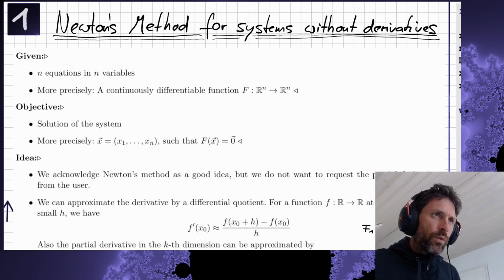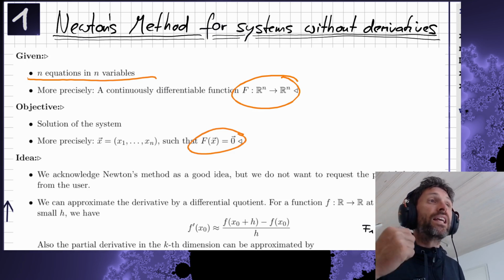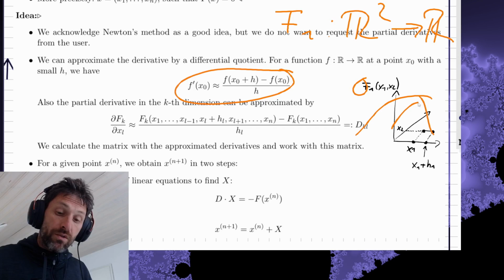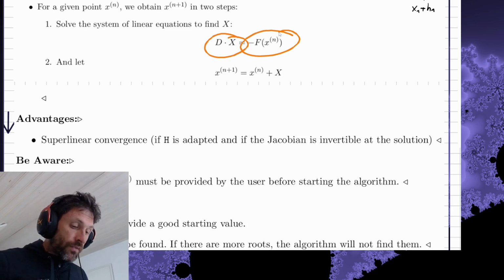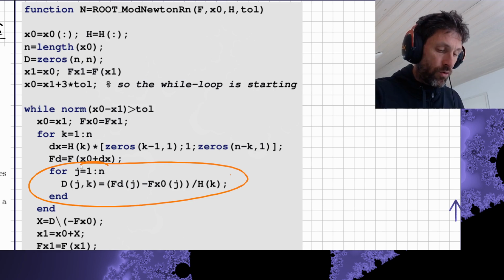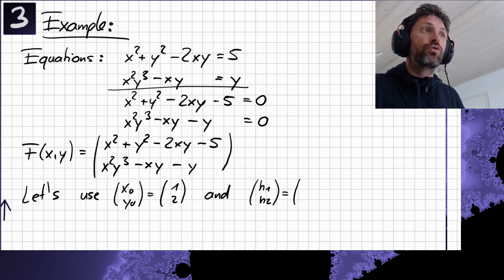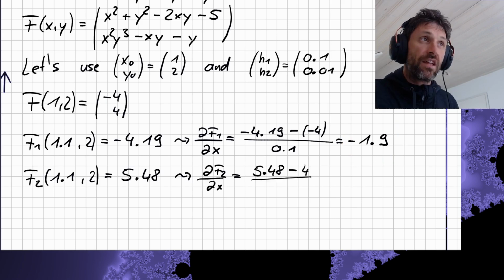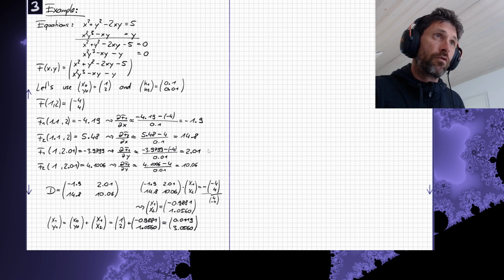Numerics - Chapter 5.2.4 - Newton's Method without derivatives